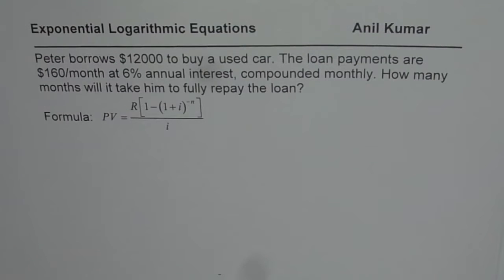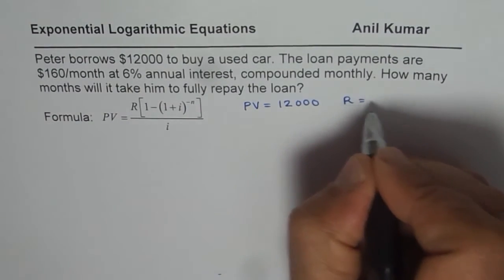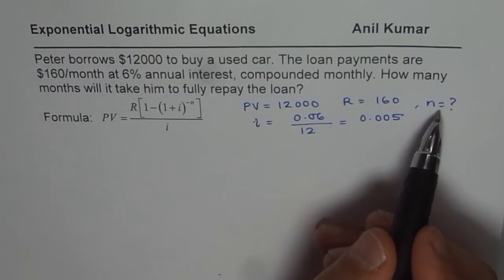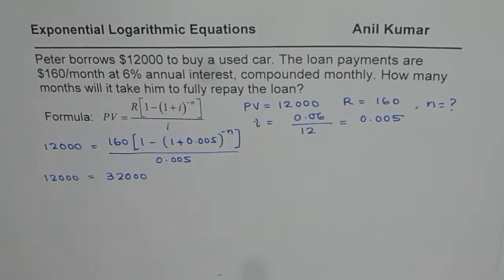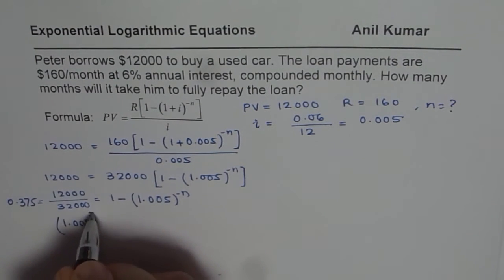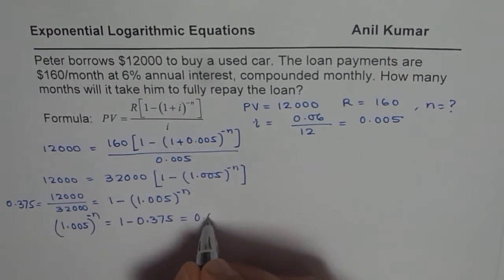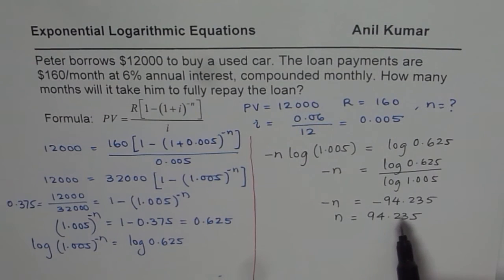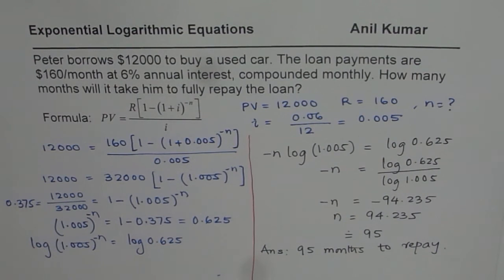Find Months to Pay Loan of 12000 with 6 percent monthly interest Exponential Logarithmic Application